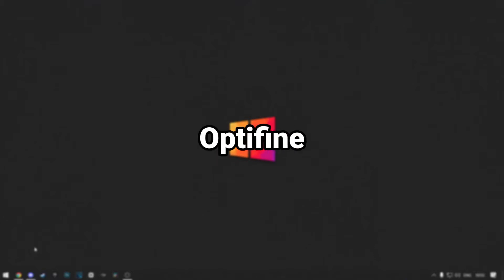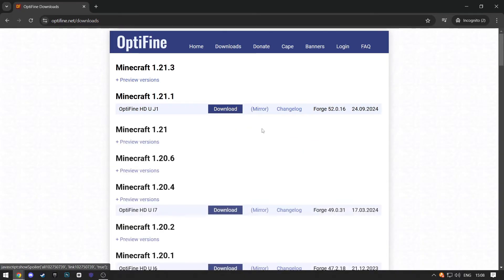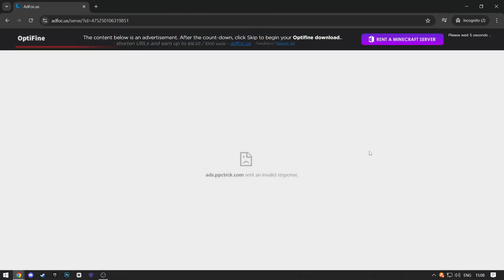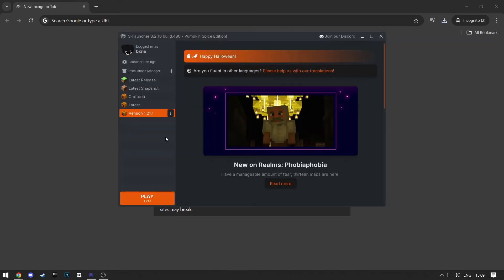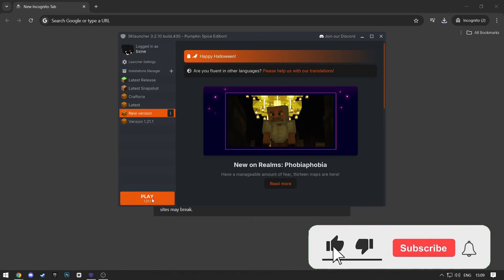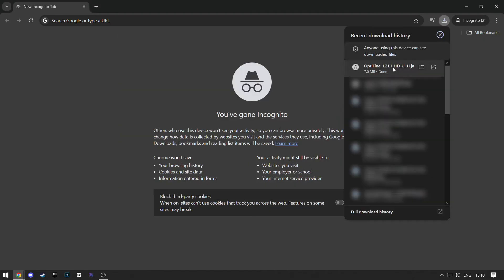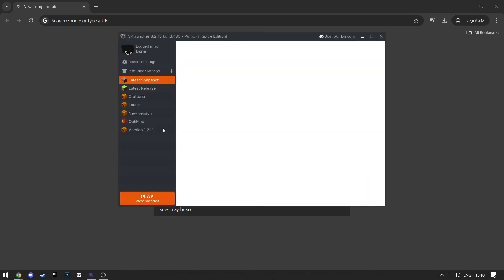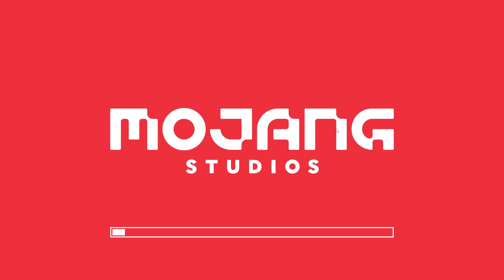How To Install Optifine On SKLauncher | Qucik Guide (2025)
In this tutorial I'll show you how to install Optifine in SKLauncher. If you want to know how to download Optifine for SKLauncher you've come to the right place.